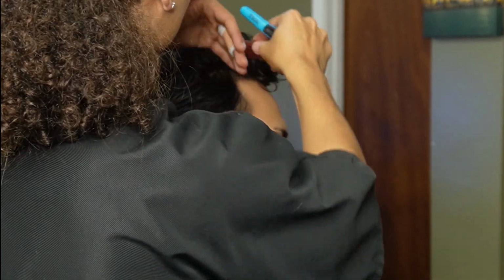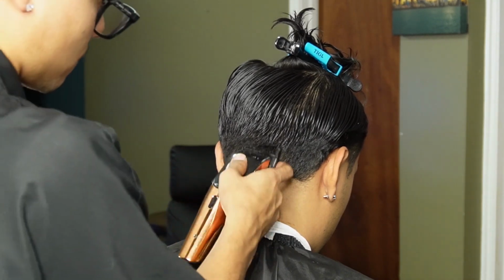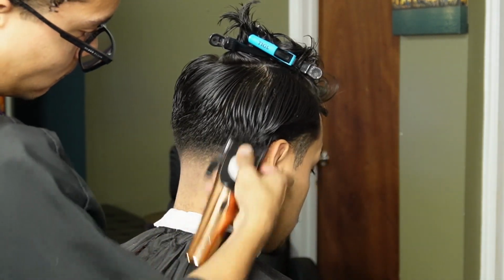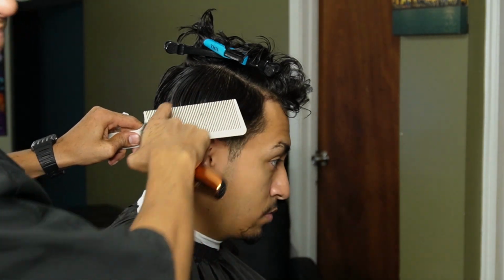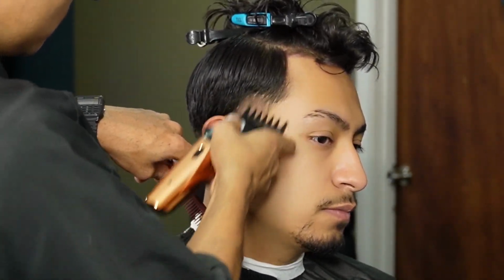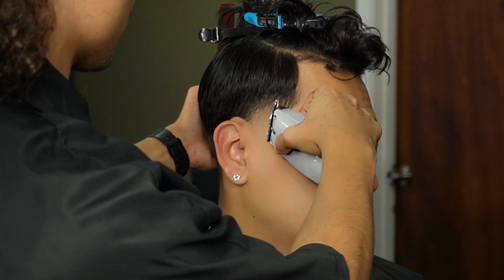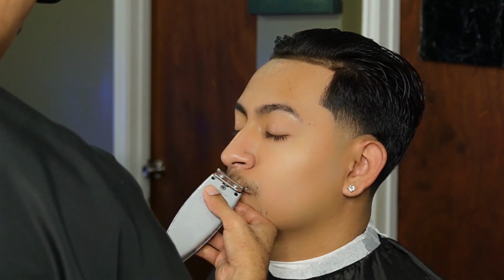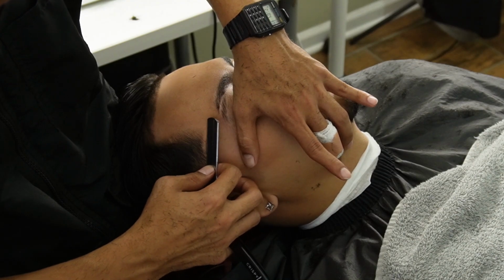HOW TO DO A MID BALD TAPER 💈🔥